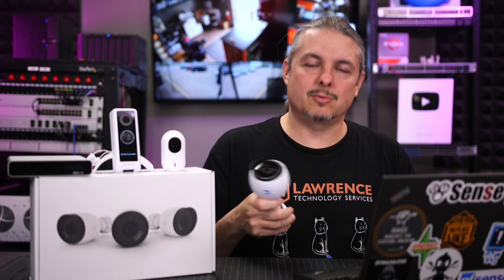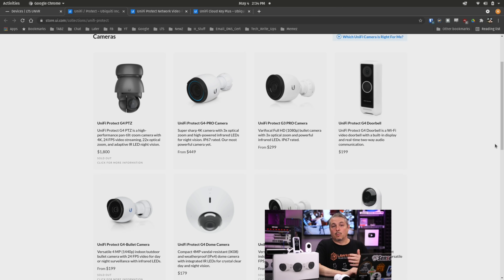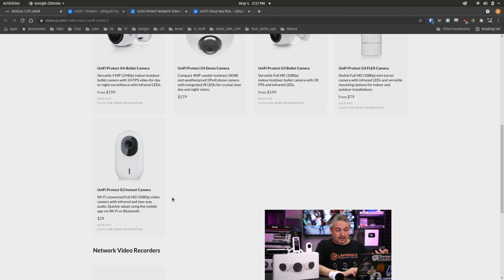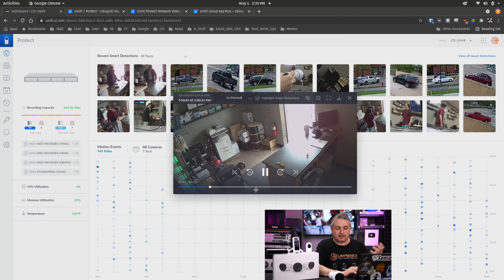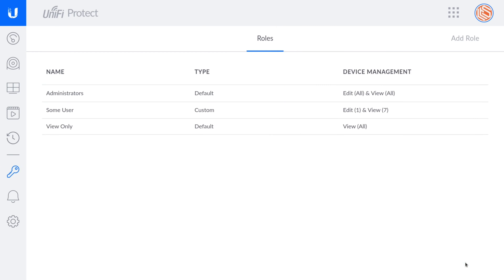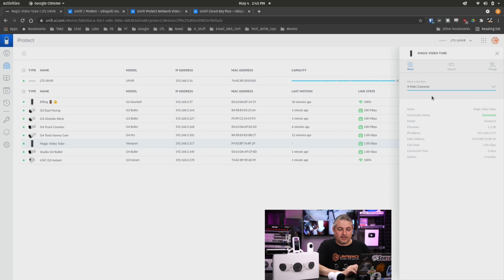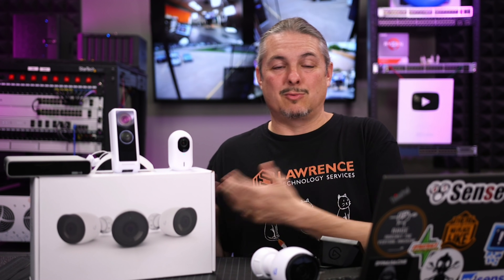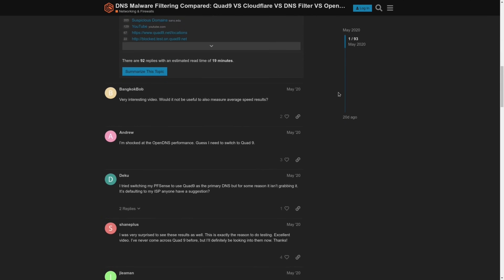2021 Review: Should You Get The UniFi Protect System?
⏱️ Timestamps ⏱️
0:00 UniFi Protect
0:32 UniFi Video History
1:30 Where And What to buy
7:33 UniFi Protect Dashboard & Smart Detection
8:53 Smart detect and motion notifications
9:46 User Permissions
10:05 Firewall Setup
10:46 Phone App
11:03 Adding Cameras
12:22 UniFi Viewport for viewing
13:16 Tim lapse Feature
14:17 UniFi Protect Downsides